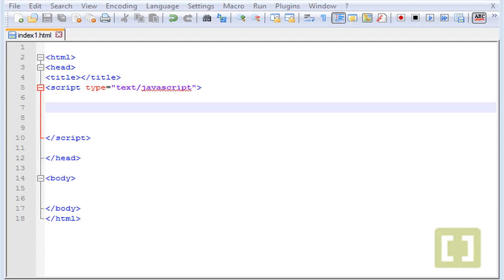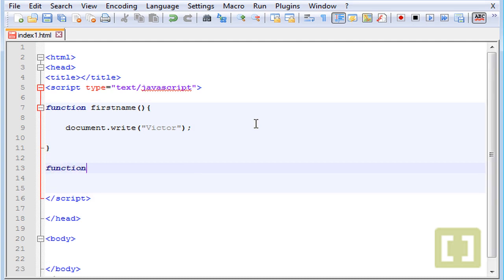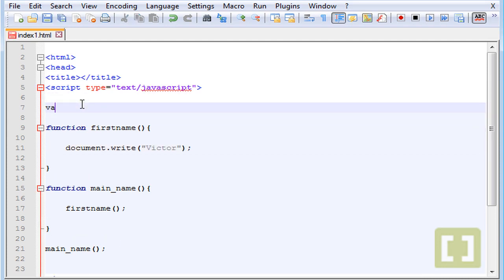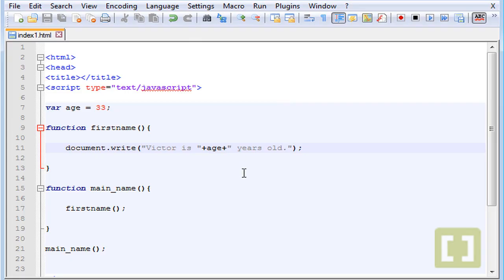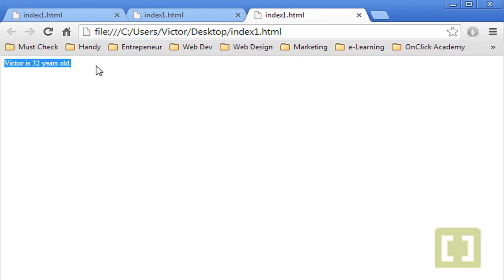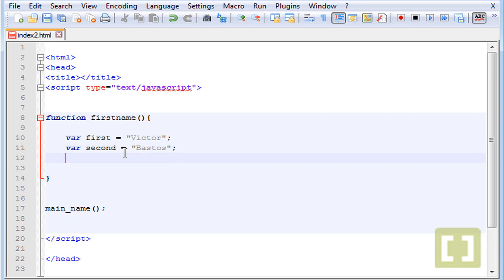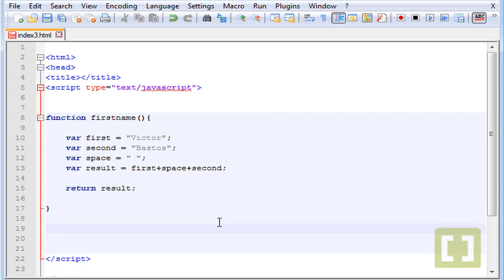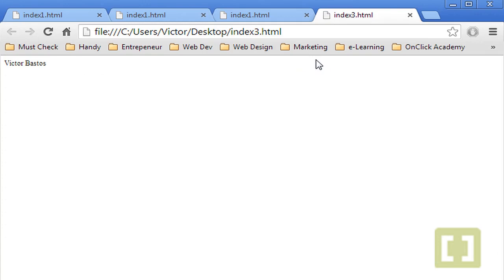Front End Development Javascript (Basics): 108 More Functions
In this lecture we will learn how to define different functions, how to pass variable values and how to return results. Variables defined utside functions are global variables and can be used anywhere, whereas inside functions are local variables.